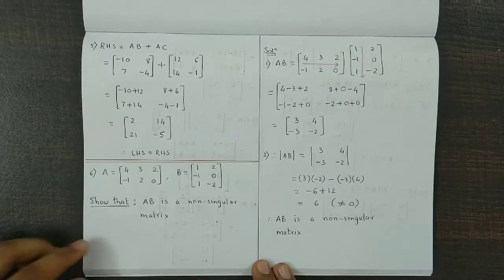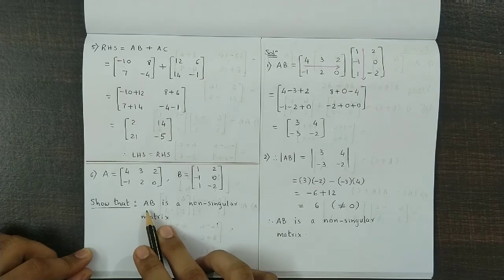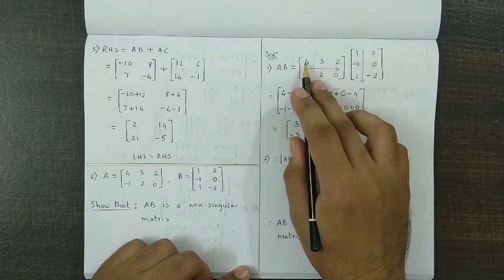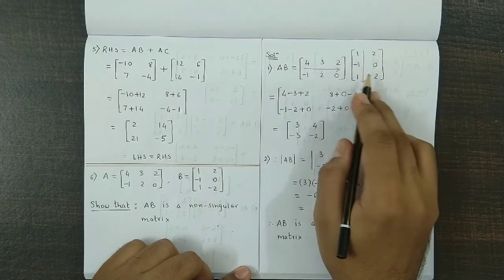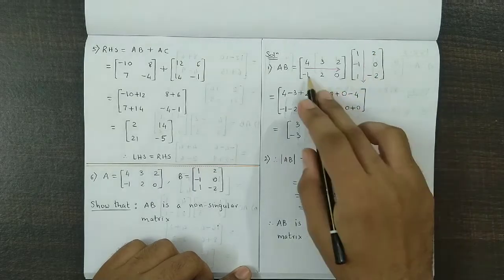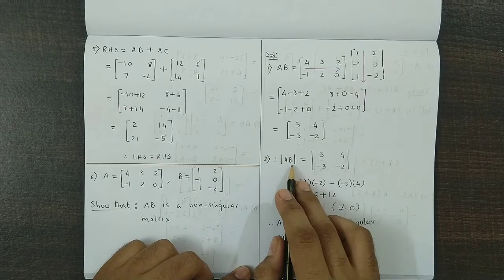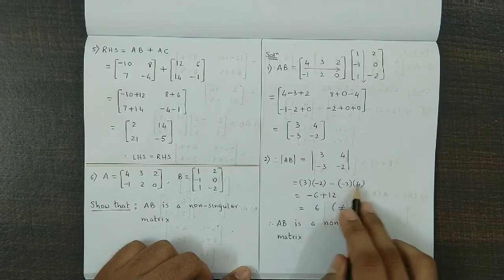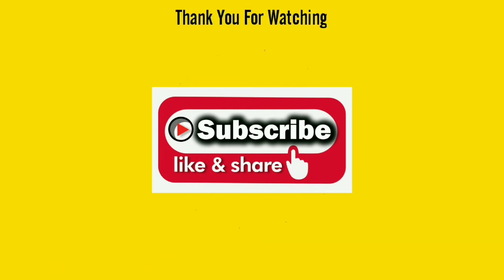Matrices - Maharashtra HSC Board - Class 12 - Commerce - Ex 2.3 Qs. 6